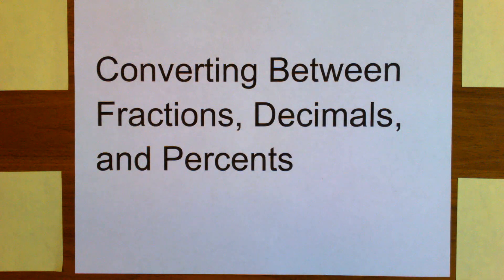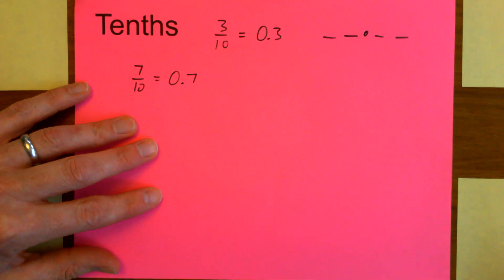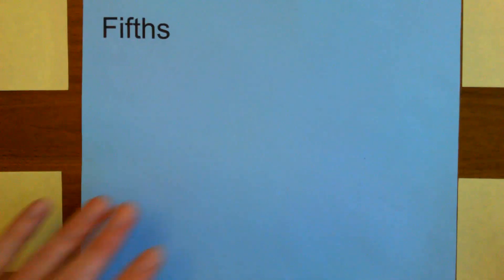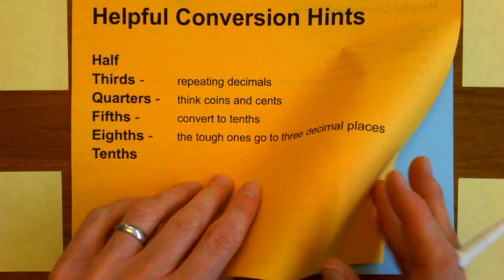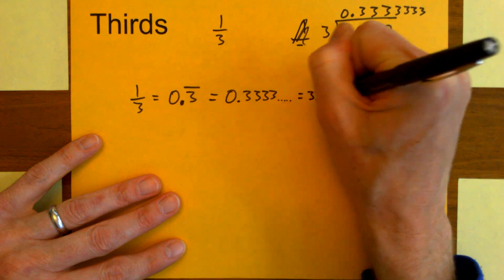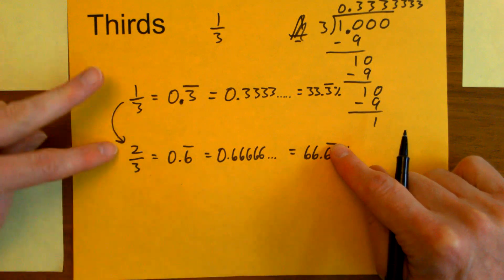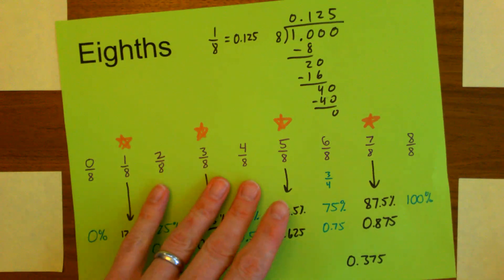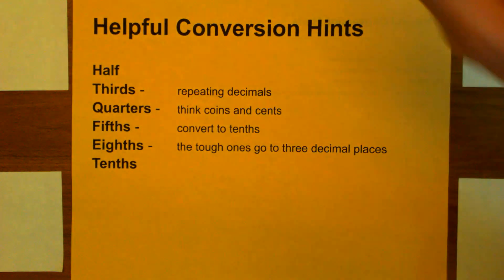How to Convert Between Fractions, Decimals, and Percents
This video is intended to be a review of fraction, decimal, and percent conversions. It shows tips and strategies to use to help figure out the answers rather than simply memorizing them.